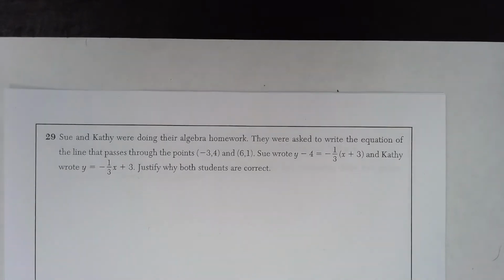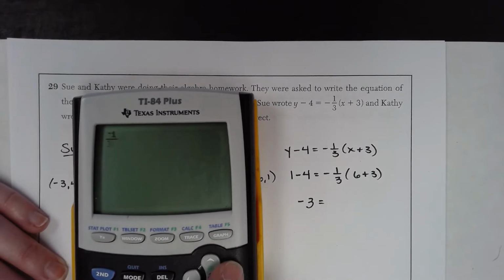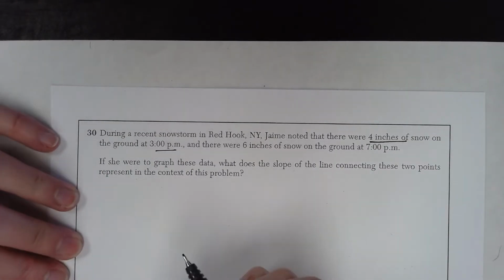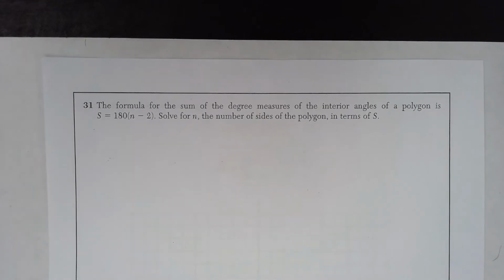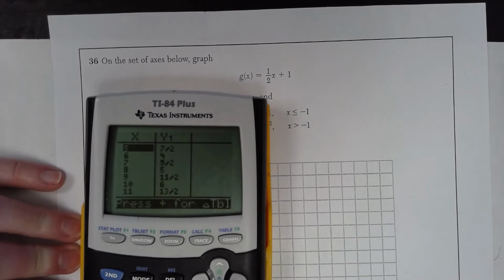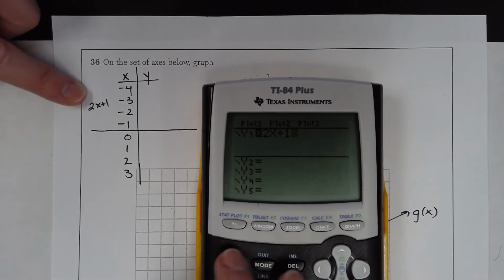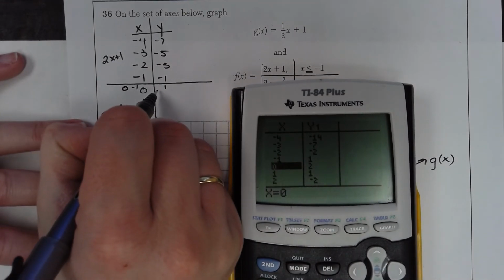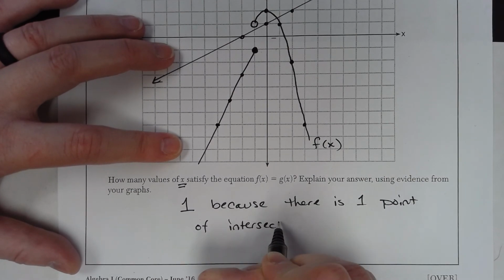Regents Practice 29 30 31 36